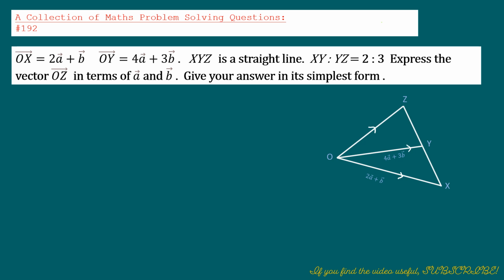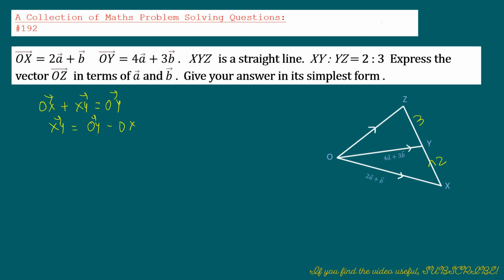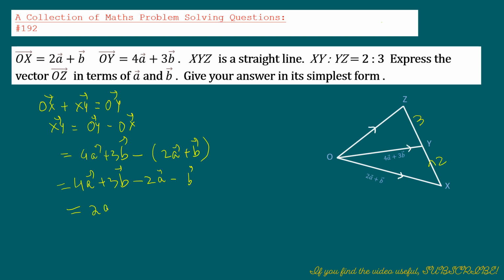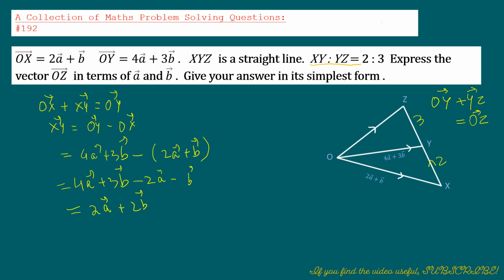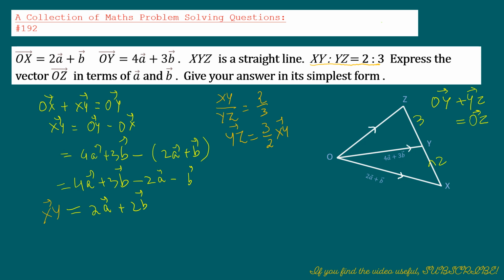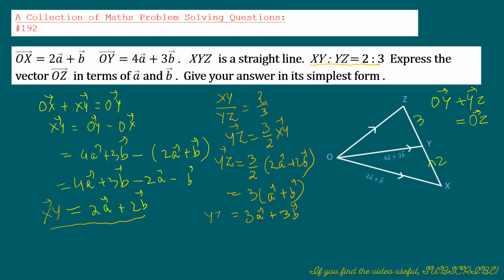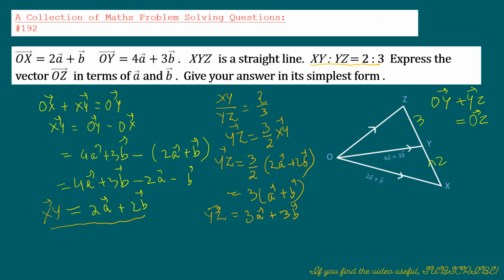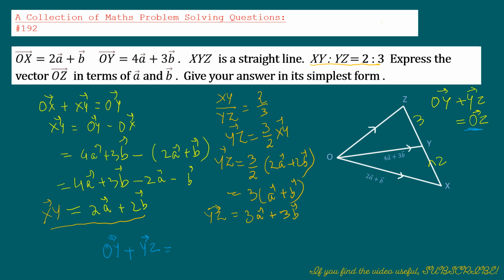A Collection of Maths Problem Solving Questions:#192 (Vectors)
(𝑂𝑋) ⃗=2𝑎 ⃗+𝑏 ⃗     (𝑂𝑌) ⃗=4𝑎 ⃗+3𝑏 ⃗ .   XYZ   is a straight line.  XY : YZ = 2 : 3  Express the vector (𝑂𝑍) ⃗  in terms of 𝑎 ⃗ and 𝑏 ⃗ .  Give your answer in its simplest form .